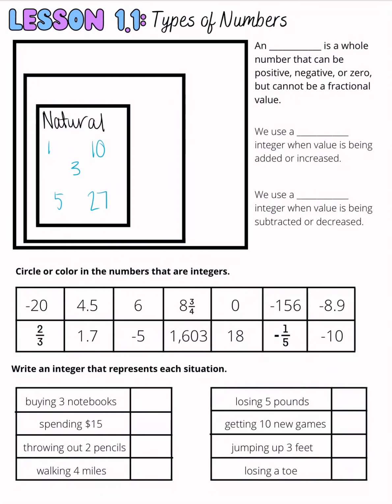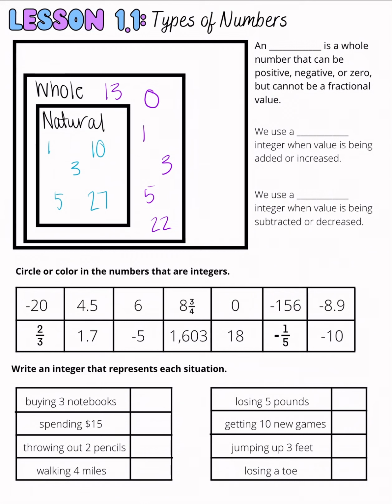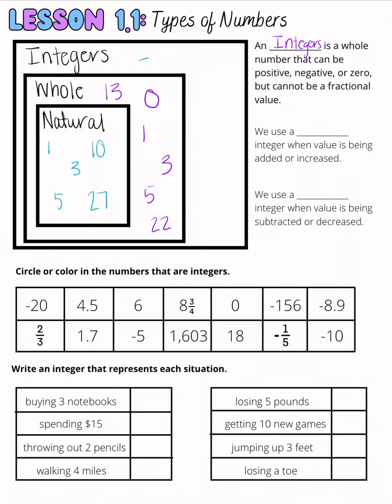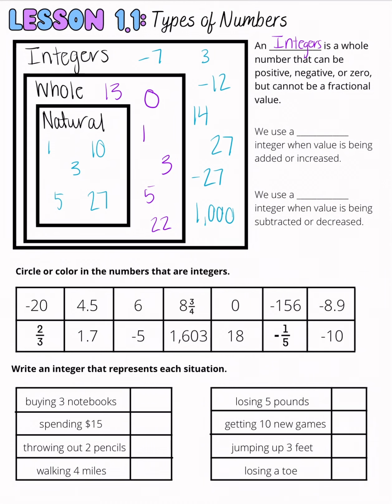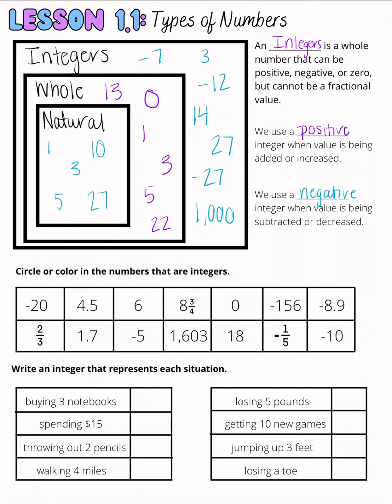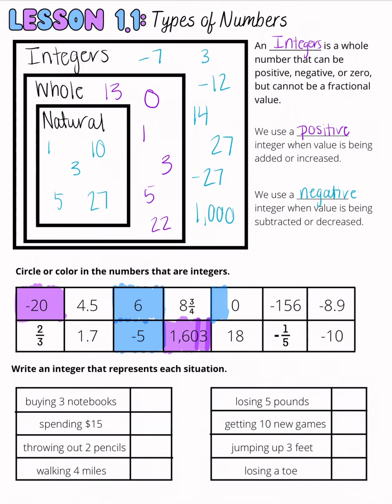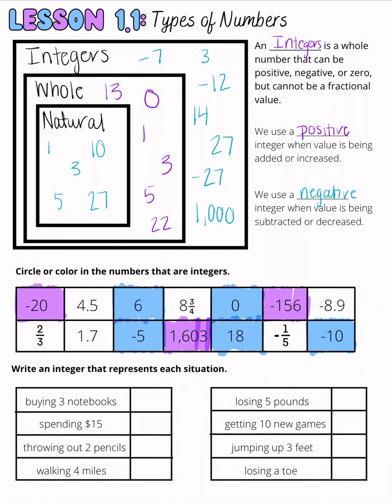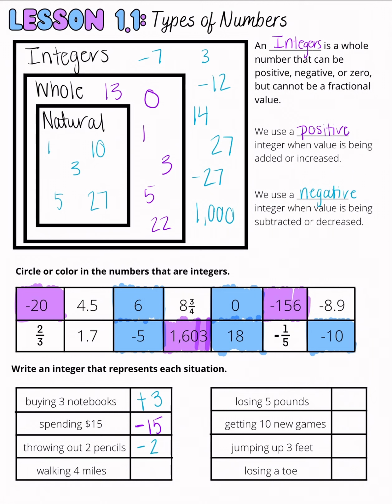Lesson 1.1: What are Integers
This video explains what integers are and a portion of our number system.